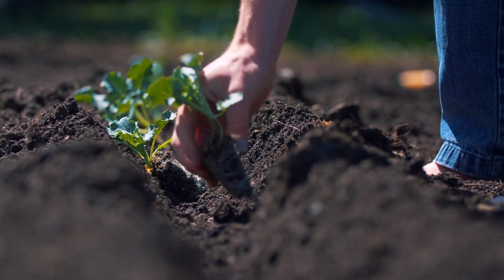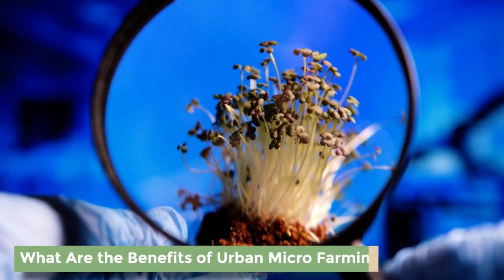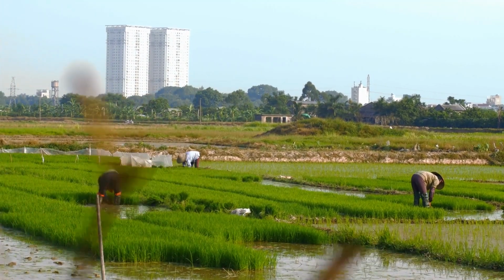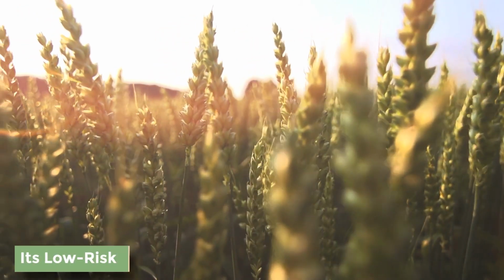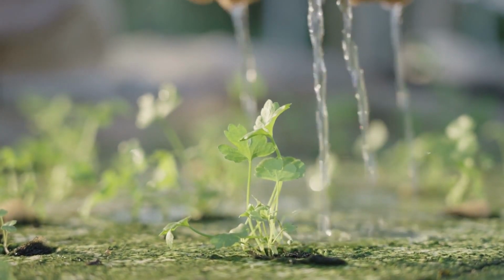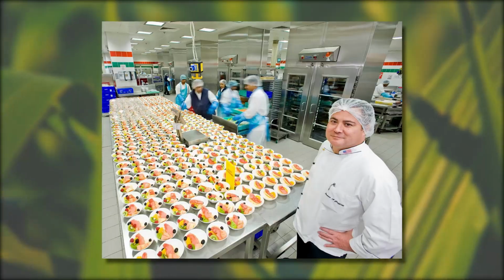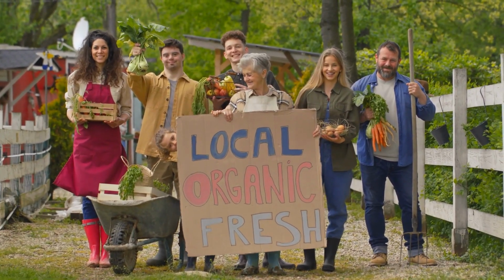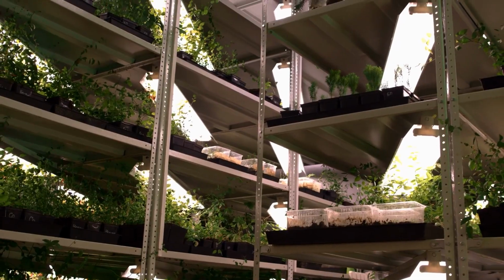Urban Microfarmers Are Moving Food Production Into The CITY!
Welcome back to Down On The Farm, today on the channel we are going to talk about the Urban microfarmers are moving food production into the cities. In a streetscape largely unchanged since it was built in the 1800s, Hobart's Battery Point is probably the last place you would expect to find a farm growing the equivalent of two acres of production. Tucked away in Peter Handy's backyard is a controlled environment unit that houses vertical pastures, the first of its kind in the southern hemisphere. Mr Handy is changing the definition of what it means to be a farmer.

"I know it's really funny, because when people say to me, 'Where's your farm?', I'll say 'it's in Battery Point' and they look perplexed, and they're like, 'No there's no farms at Battery Point'," he said. Not just a backyard project, Mr Handy is running a business. Using LED lights and hydroponic nutrients, the farm grows lettuces, leafy greens, Asian greens, herbs, root vegetables and flowering plants. "I don't have to worry about floods, wind, wallabies, electric fences, turning the soil over," Mr Handy said. Science writer Julian Cribb believes a world food crisis is imminent, due to a combination of loss of water, loss of topsoil, climate change and overuse of poisons. "We're going to need to change the nature of the way we produce food and change the human diet at the same time," he said. Mr Cribb said new urban farming methods would see most of the world's great cities feeding themselves. Watch till the to learn more details about an Urban microfarmers are moving food production into the cities.

Urban farming grows in Venezuela as fuel shortages makes food more expensive for people in cities